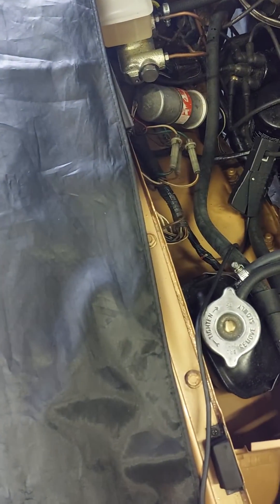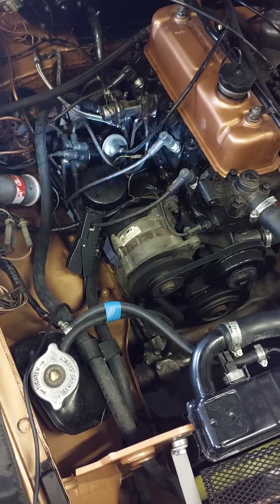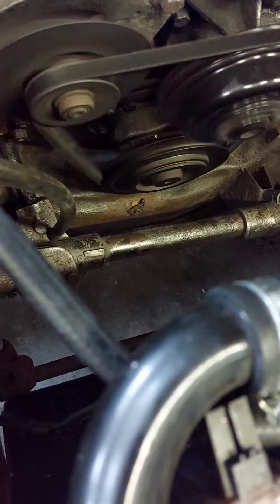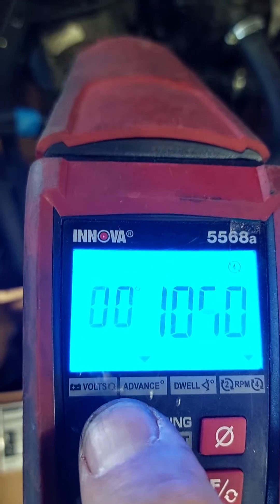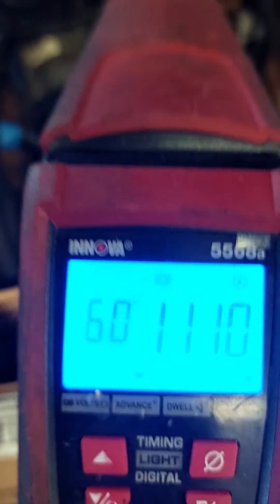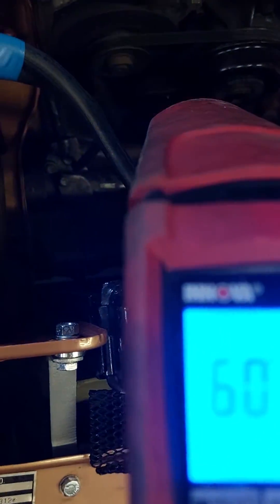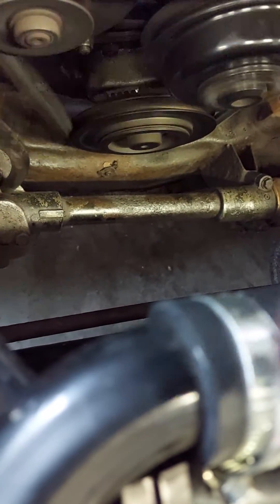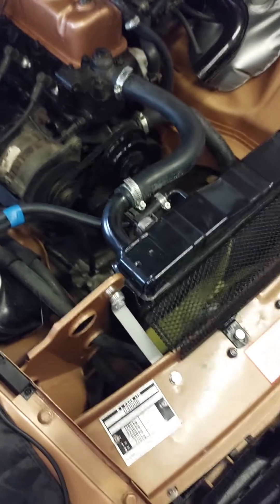Classic MGB 1800, massively over advanced ignition timing...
AG Classic Car Tuning, tune hundreds of classic cars throughout the North of England. When tuning classic cars, one of the most common mistakes that I see is 'over advanced ignition timing'. Sadly there are far too many out there who advance their ignition timing as much as possible whilst listening for 'pinking' occurring either at idle or on the road. The key problem being that many have absolutely no idea what 'pinking' sounds like and instead mistake it for a hidden throaty roar from the engine. In this example the ignition timing at idle, was actually beyond where it should have reached at maximum rpm. The owner was very lucky that the engine hadn't experienced a massive failure. scary!!